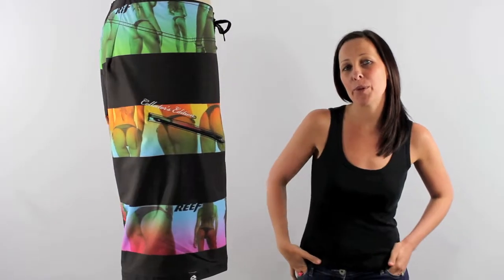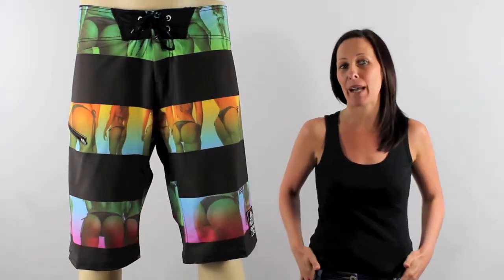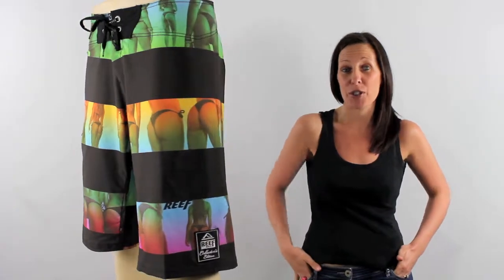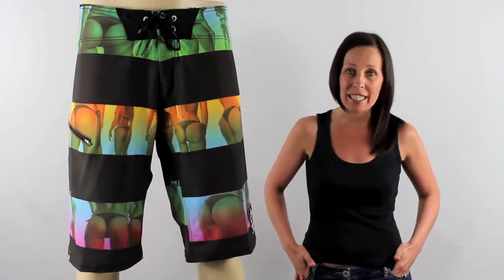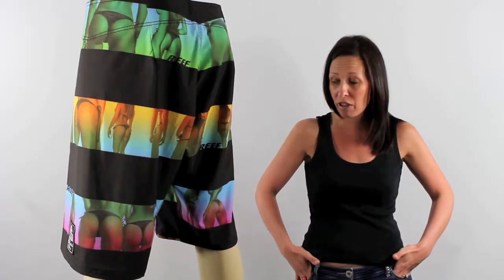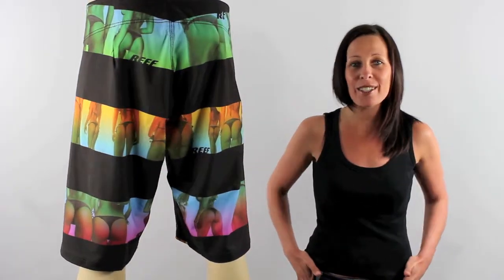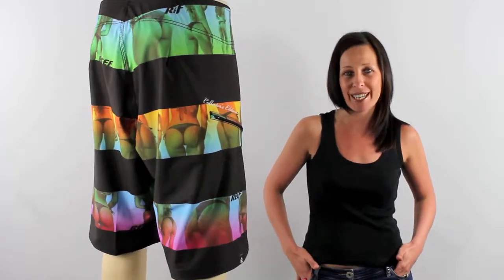Reef Collector ED 1 boardshorts in black available at iboardshorts.com